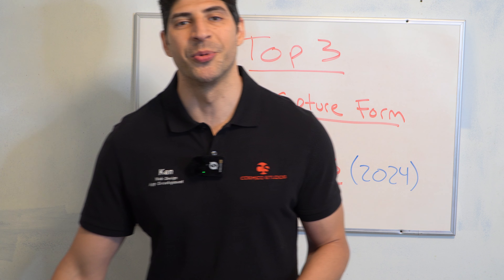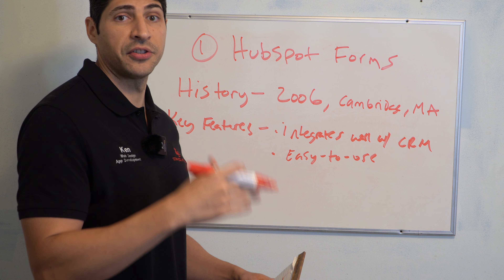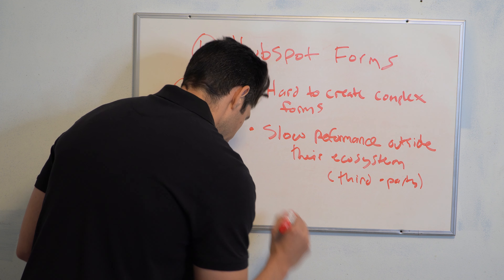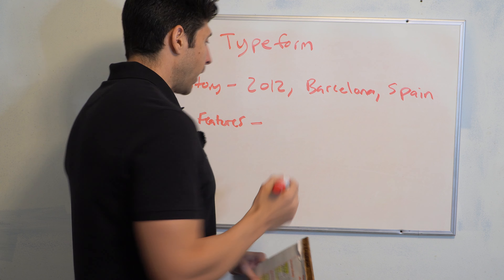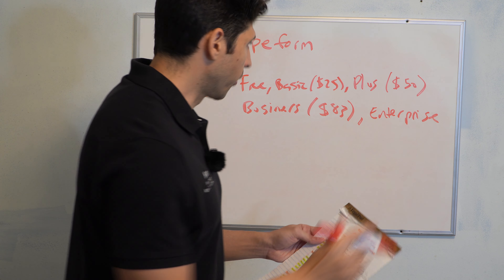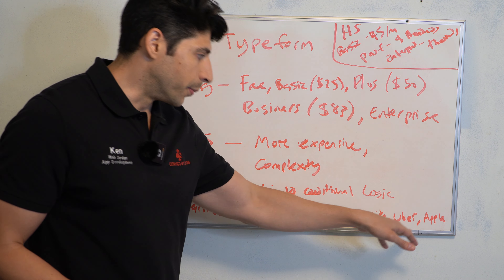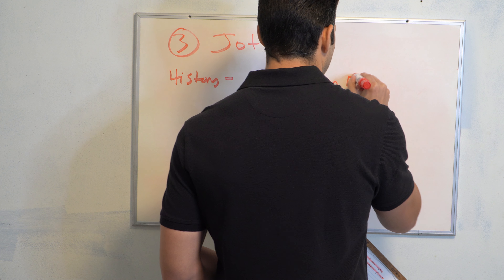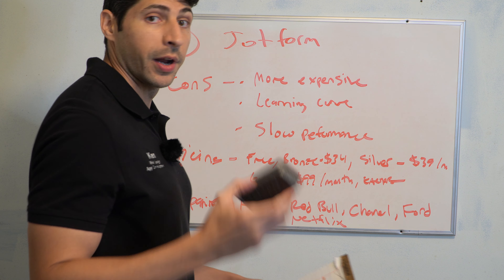Top 3 Lead Capture Form Solutions (2024) 📝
🛠️ Here are the 3 best tools for creating and managing forms that turn more leads into customers. Great for efficient marketing and lead nurturing.

1. 1:22 HubSpot Forms
2. 9:20 Typeform
3. 17:56 Jotform
4. 24:40 Summary

Cosmico Studios is a web design and mobile app development agency headquartered in Miami, Florida. We provide our clients with Web, iOS, and Android app development solutions. Our work has earned us an excellent reputation among our clients for our fanatical customer service and cutting edge expertise in the industry.

Cosmico Studios was founded by Kenneth Metral. Mr. Metral holds a Bachelor in Information Technology, Master in Management Information Systems, and a Master in Business Administration from Florida International University. He has 15 years of extensive technological experience and has worked in every field of the digital arena. His leadership and determination are what has led Cosmico Studios to become one of the prominent software agencies today.